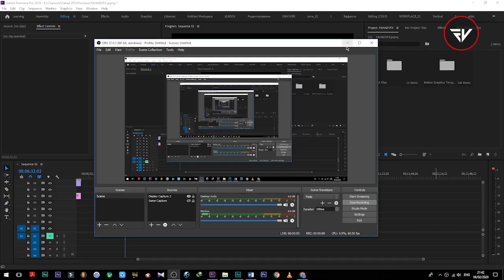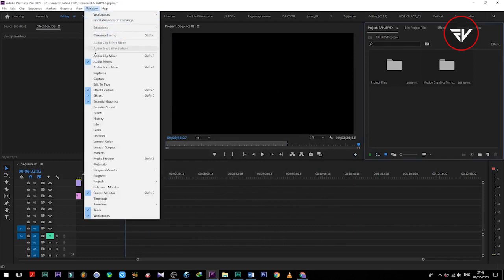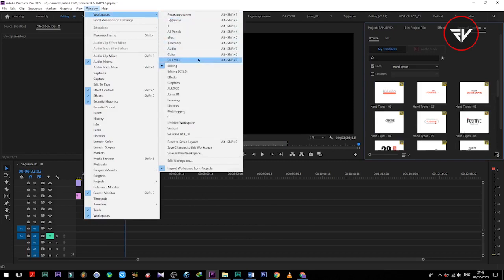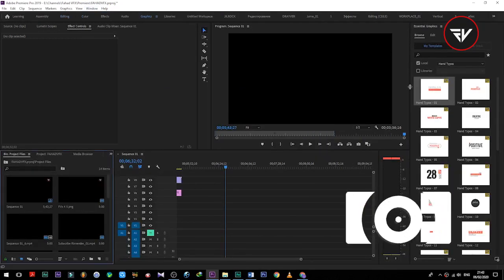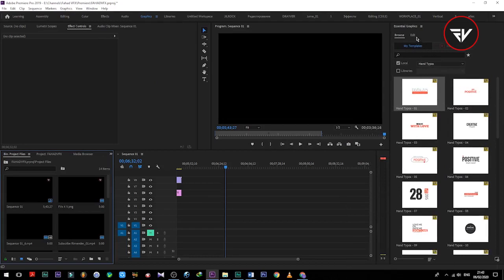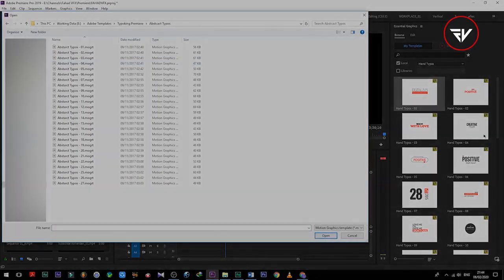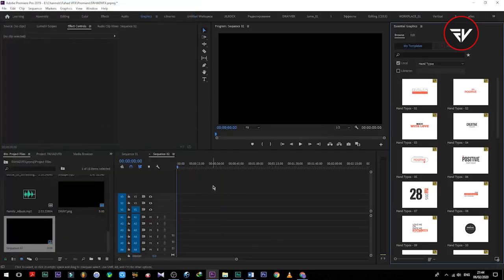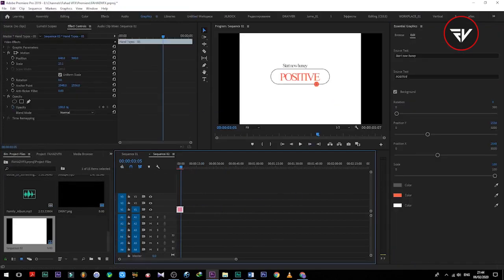Lower Third - Motion graphics templates premiere pro - Premiere Pro Title Templates - MOGRT